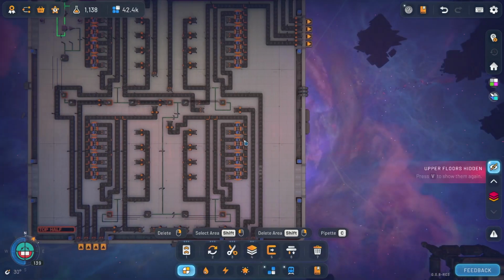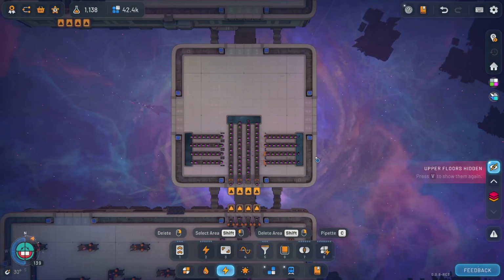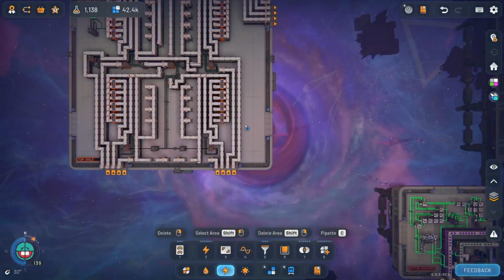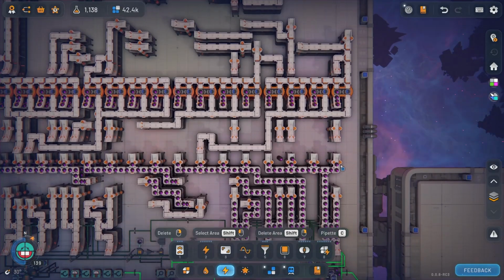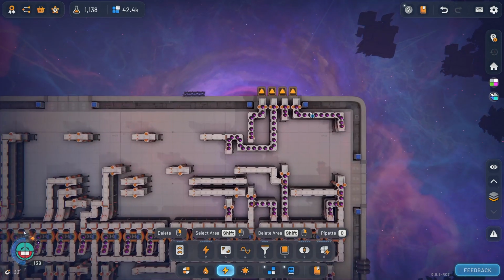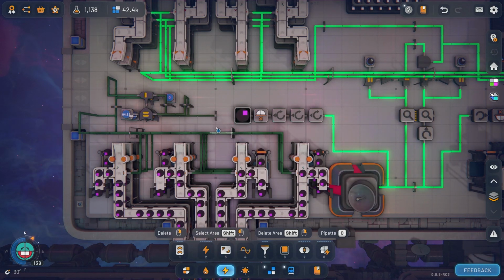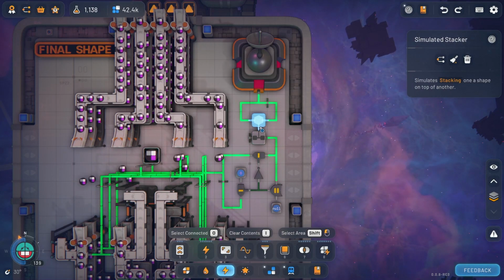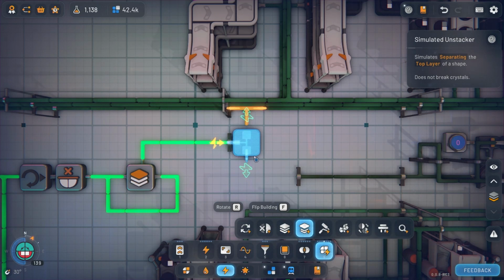Optimized Recombinator - Shapez 2 MAM Build EP17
In this episode of our Shapez 2 MAM build, with most of our MAM redesigned it's time to give the recombinator some love and optimise it to speed up the MAM